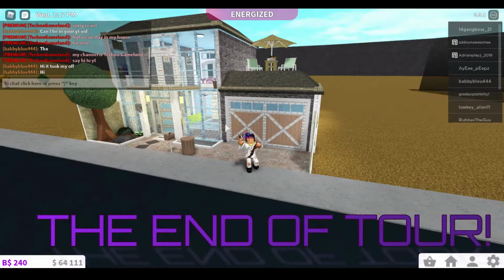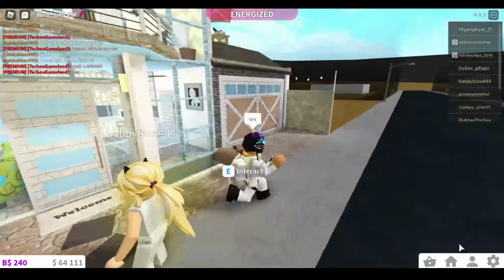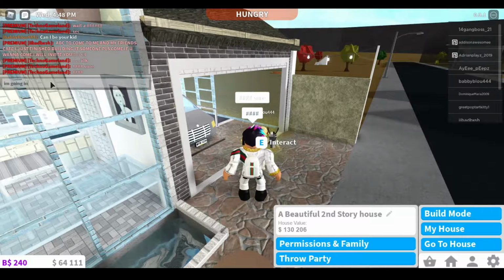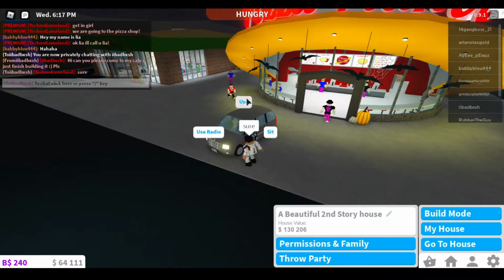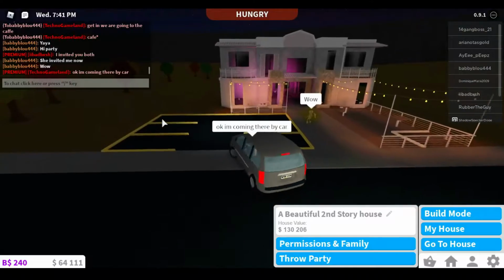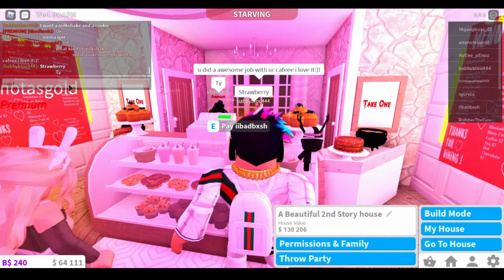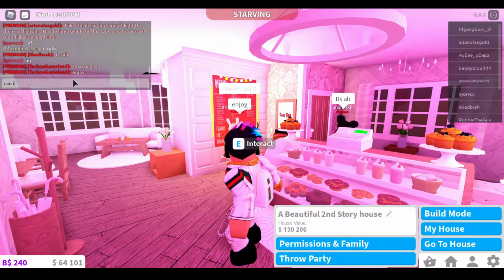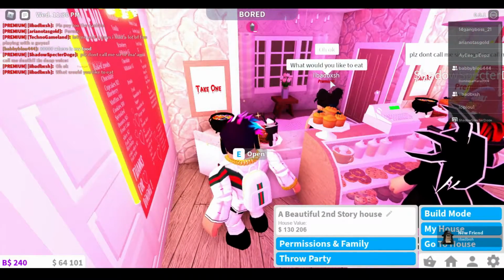ROBLOX BLOXBURG SIMPLE HOUSE TOUR ~ TECHNO GAMELAND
Hi. I'm Techno here. I hope you guys are having fun today. And this is my new house tour video make sure to check it out if you didn't. And if you guys want to have a lovely day Tomorrow then you just need to do 3 simple steps. 1st: Make Sure To Smash That Thumbs Up Button.